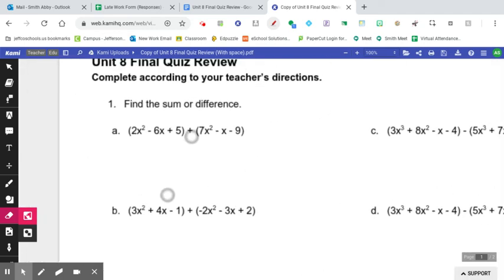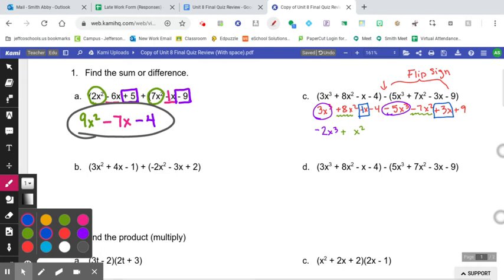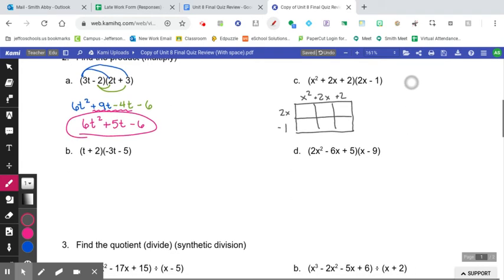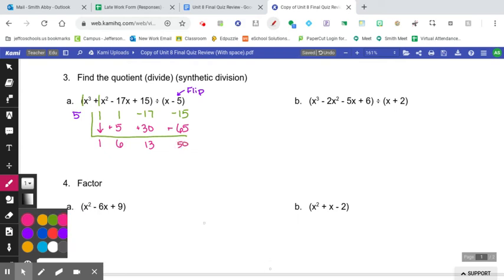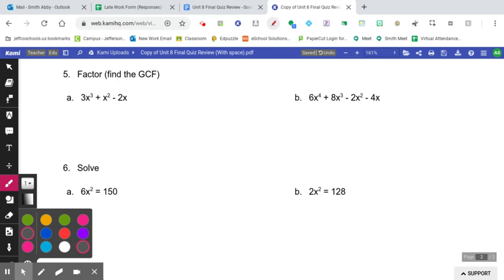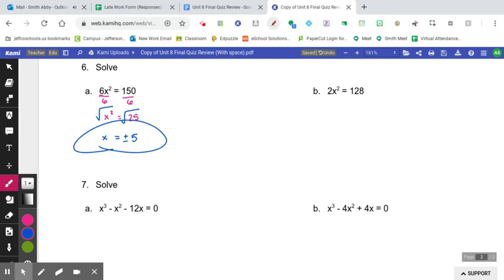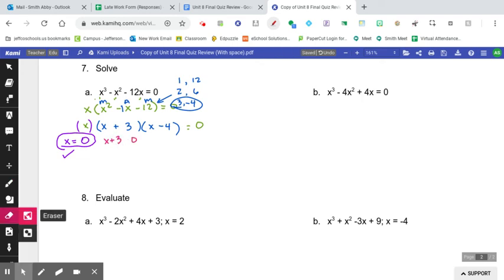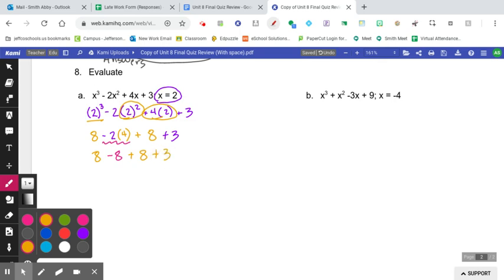Unit 8 Final Quiz Review